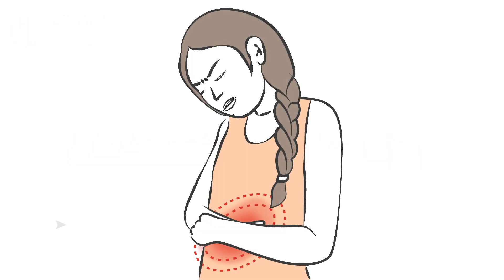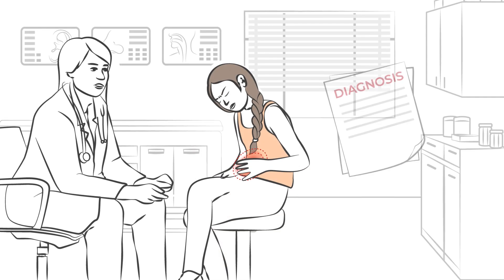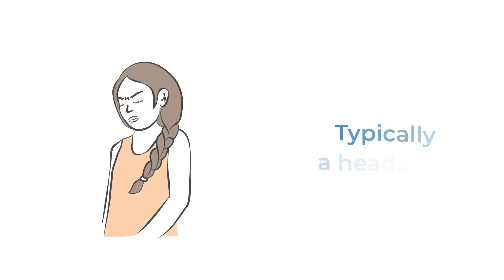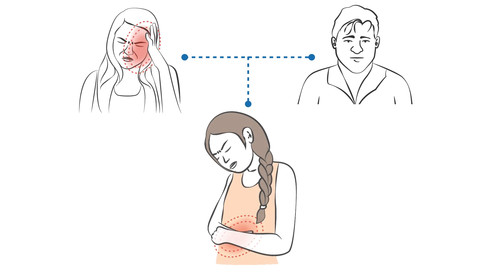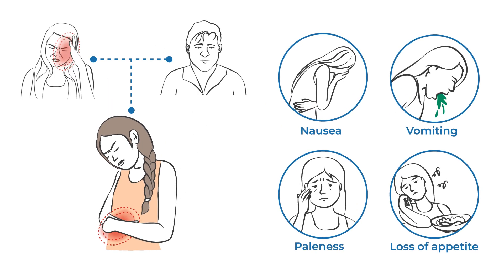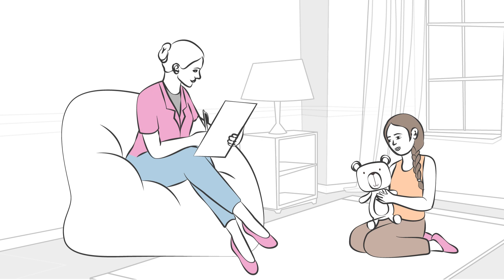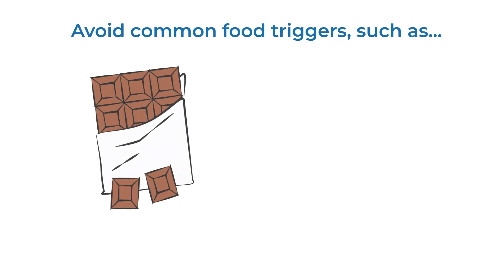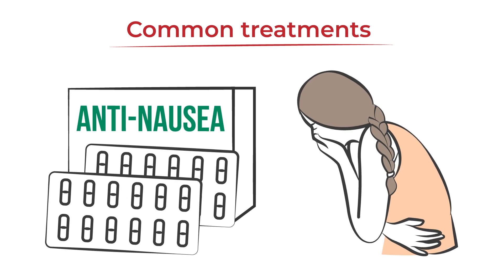What is Abdominal Migraine? - Chapter 1: Migraine Types - Explainer Video Series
When people think of migraine, headaches may come to mind. But headaches aren’t present in all migraine attacks. Abdominal migraine causes abdominal pain and other symptoms such as nausea, vomiting, loss of appetite and paleness. Learn more about abdominal migraine diagnosis and treatment in this brief explainer video.

This content has been medically reviewed by Dr. Dan Henry.

This video is sponsored in part by Amgen, Abbvie and Teva Pharmaceuticals.